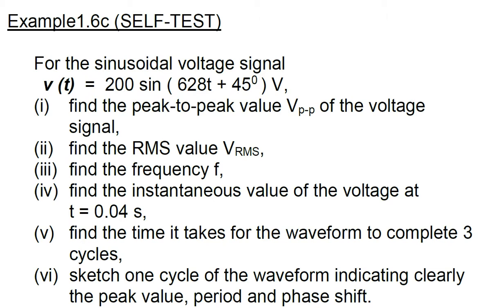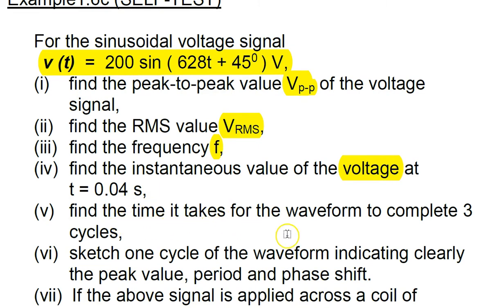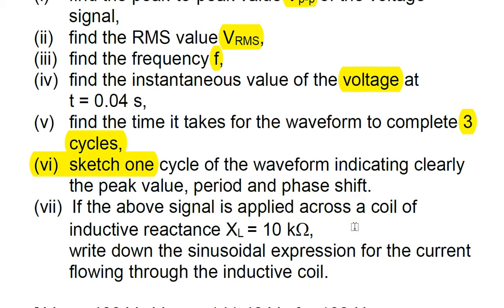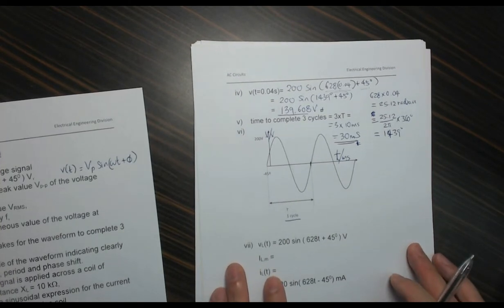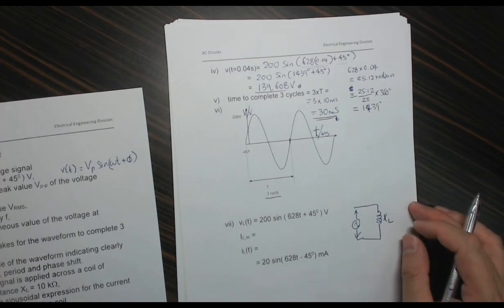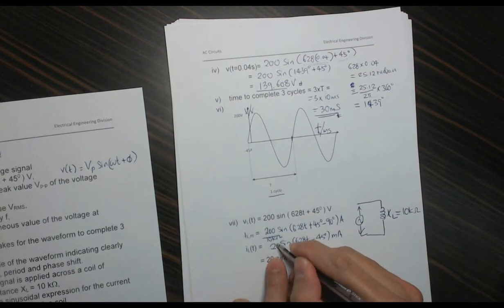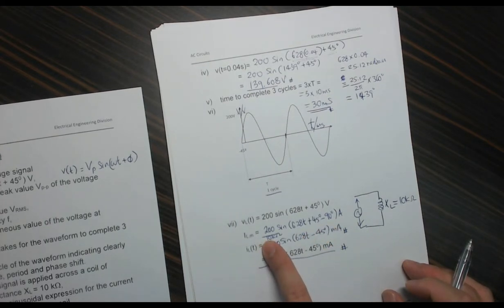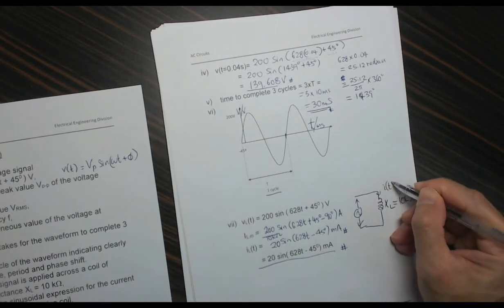4AC Example 1.6c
4AC Example 1.6c